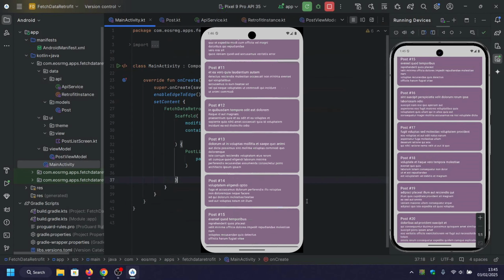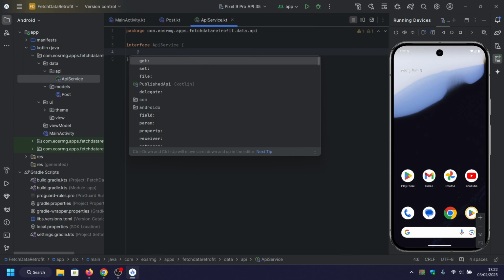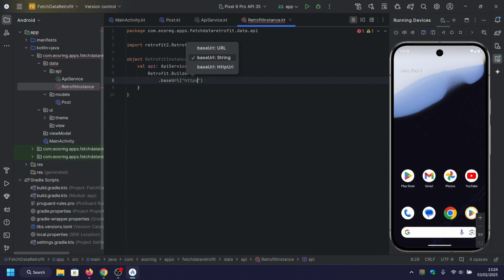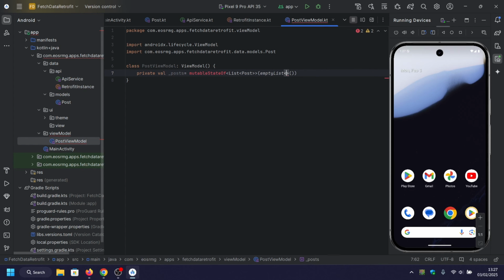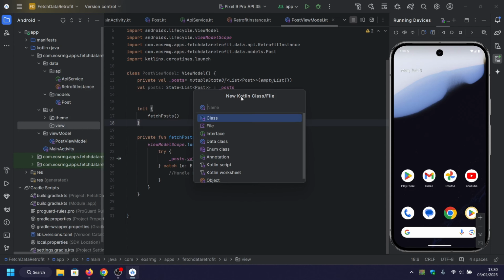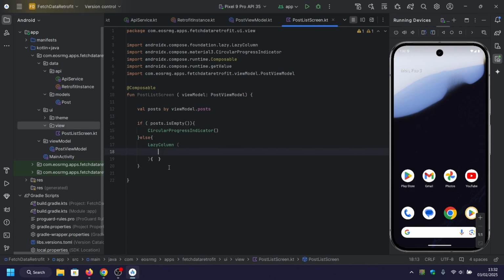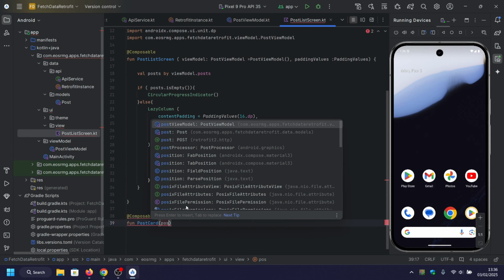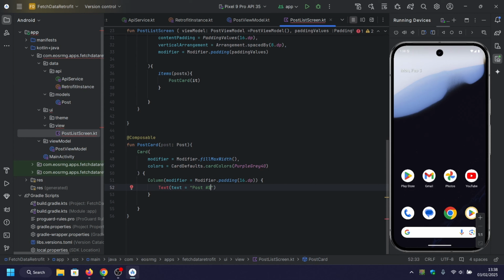Building a Dynamic Jetpack Compose App with Retrofit | Fetch and Display Data from API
In this tutorial, we’ll guide you through creating a dynamic Jetpack Compose app that fetches and displays data from an API using Retrofit in Kotlin and Android Studio! Learn how to integrate Retrofit for networking and seamlessly display the fetched data in a modern, responsive UI with Jetpack Compose.

🔥 What You'll Learn:

    Setting up Retrofit for API calls in your Jetpack Compose app.
    Fetching and parsing JSON data from a remote API.
    Displaying the fetched data dynamically in your Compose UI.
    Handling loading states, errors, and displaying the results smoothly.

🛠️ Prerequisites:

    Basic understanding of Kotlin and Jetpack Compose.
    Familiarity with Android Studio and basic networking concepts.